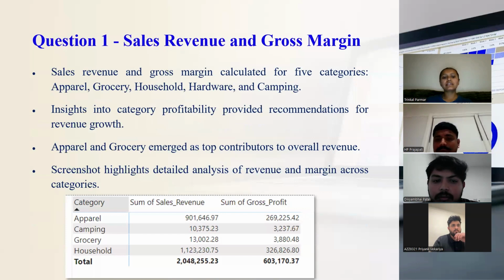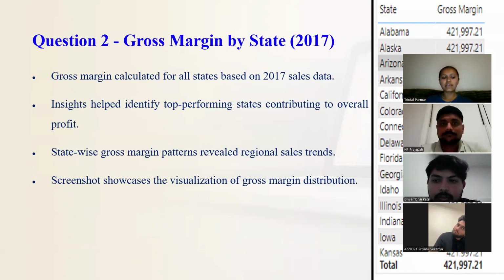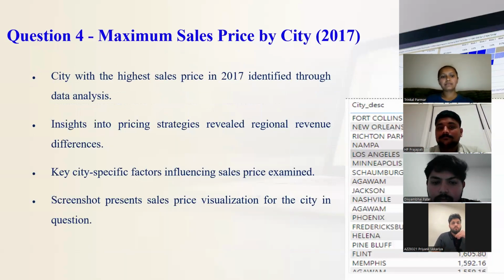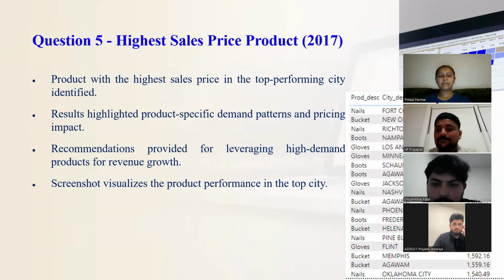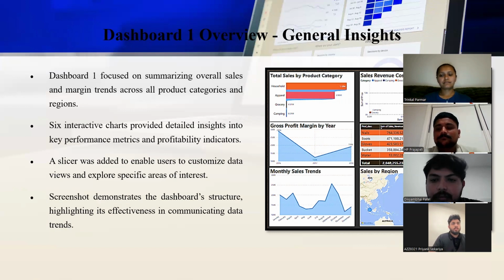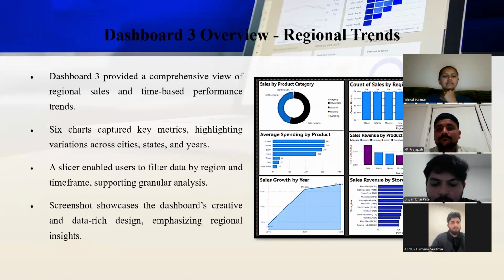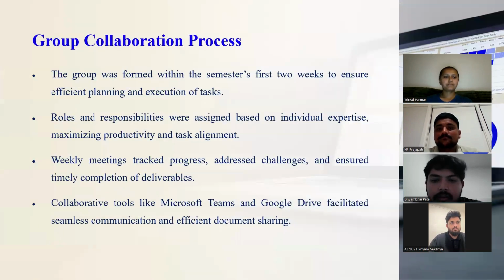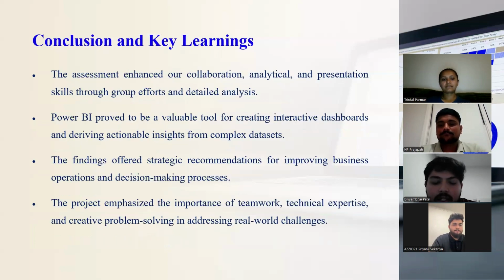HI6037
Melbourne group 11
Trinkalben Parmar
Harshkumar Prajapati
Priyank Vekariya
Divyambhai Patel